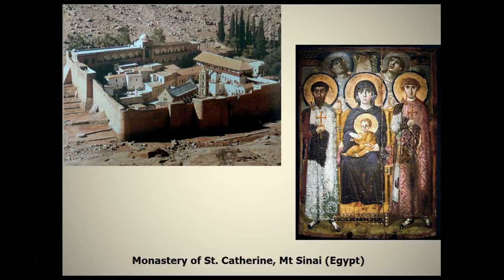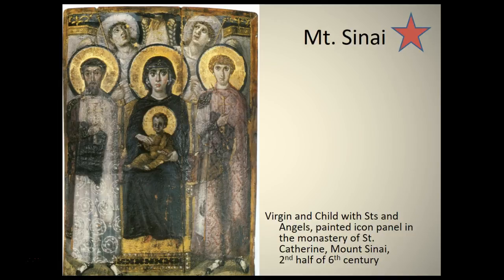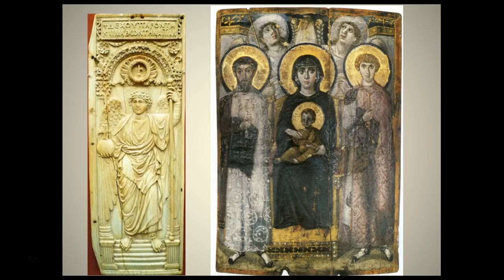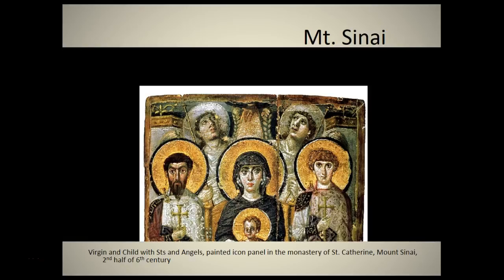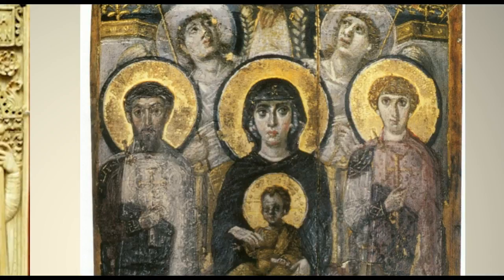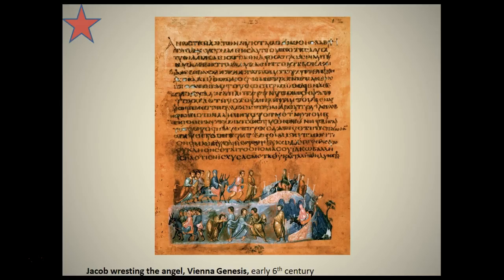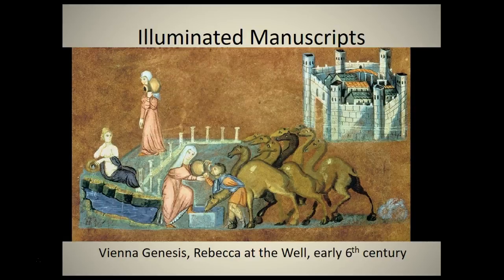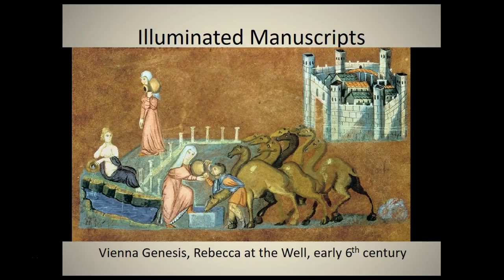Byzantine part 3